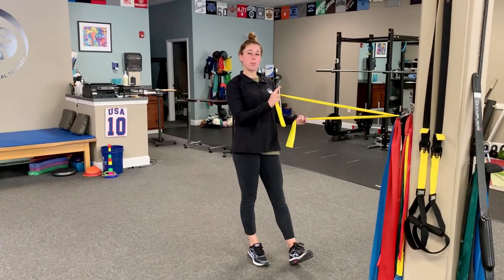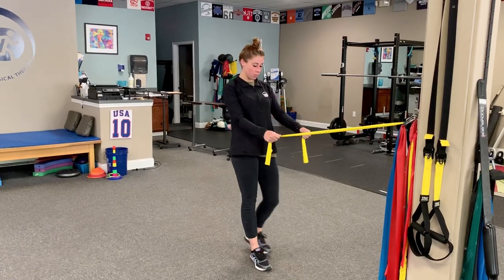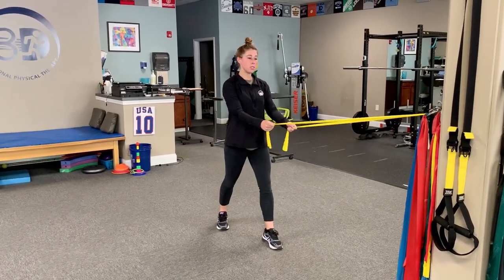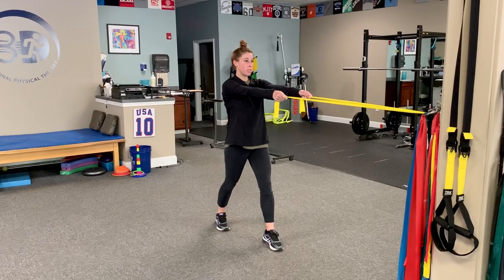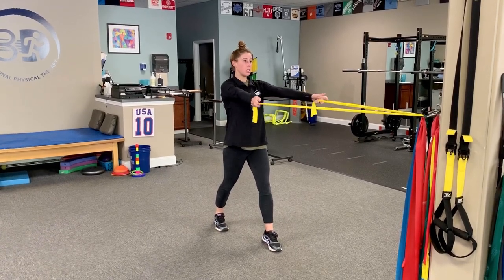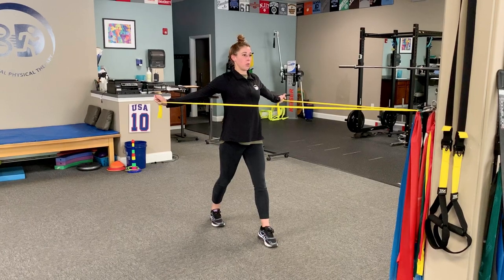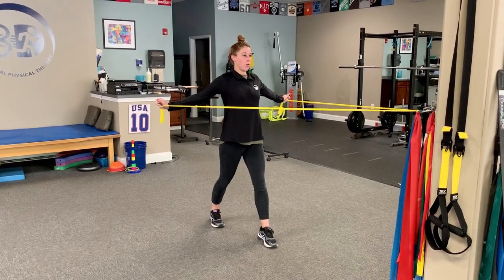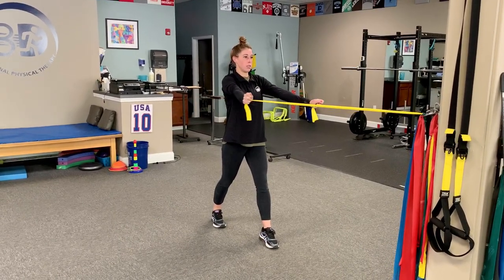Theraband Reverse Fly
This exercise helps strengthen upper/mid back muscles and the muscle surrounding the shoulder.